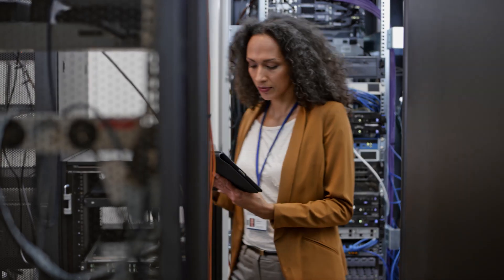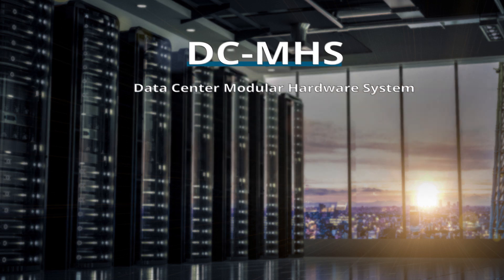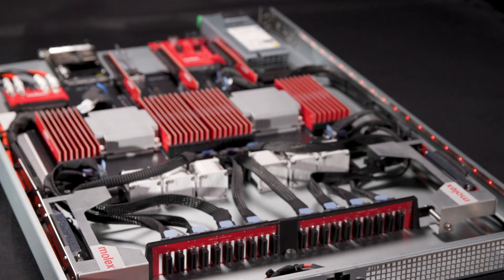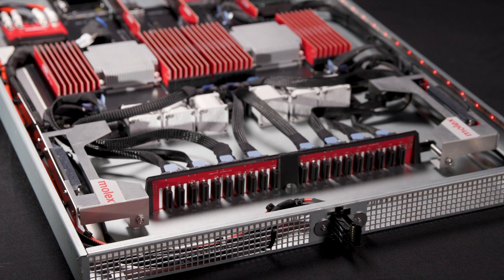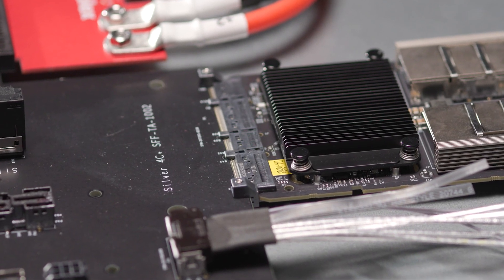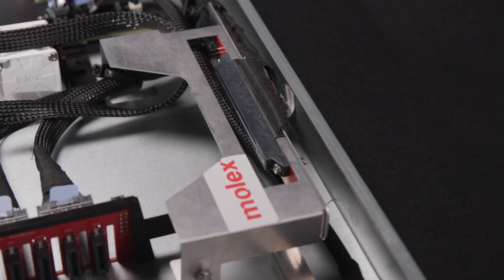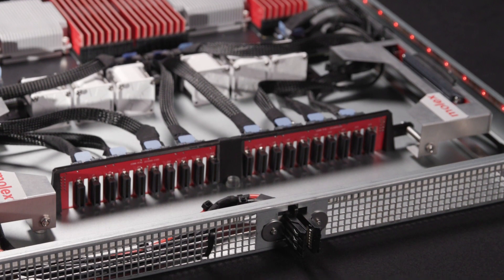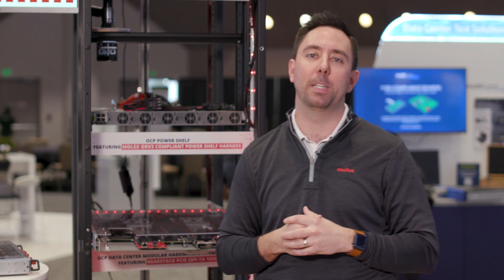Molex Solutions for the Data Center Modular Hardware System (DC-MHS)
Connectivity solutions from Molex are helping enable server and networking standardization through the Open Compute Project (OCP) DC-MHS specification.

Developments in artificial intelligence (AI), machine learning (ML) and high-performance computing (HPC) are spurring intense workloads and throughputs in data centers and driving demand for innovations in data center systems and technology.

The Open Compute Project (OCP) has developed the Data Center Modular Hardware System (DC-MHS) to standardize high-performance server hardware components across the industry. Standardization permits manufacturing cost savings, improves supply chain options and lead times, and simplifies design by establishing consistent performance benchmarks.

Molex has worked closely with OCP to develop density optimized (OCP DNO) connectors and server architecture solutions. Learn from Bill Wilson, New Product Development Manager for Molex, about the latest high-speed, power and low-speed connectivity solutions for OCP DC-MHS like NearStack PCIe, Sliver 4C and OCP IT Gear Harness.

🏢 *ABOUT MOLEX*
Molex is a global electronics leader committed to making our world a better, more-connected place. With presence in more than 40 countries, Molex enables transformative technology innovation in the automotive, data center, industrial automation, healthcare, 5G, cloud and consumer device industries. Through trusted customer and industry relationships, unrivaled engineering expertise, and product quality and reliability, Molex realizes the infinite potential of Creating Connections for Life.